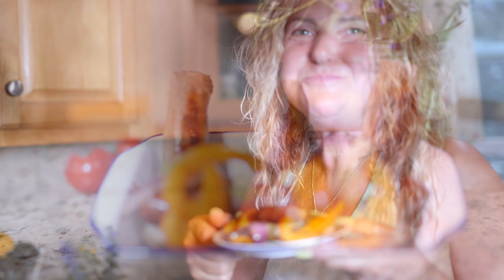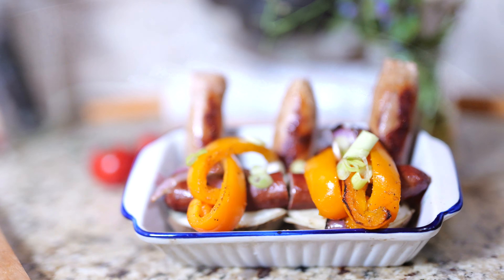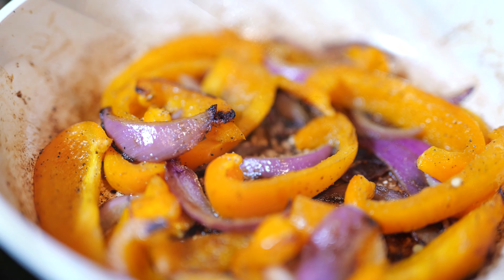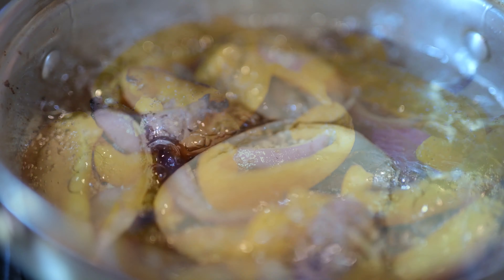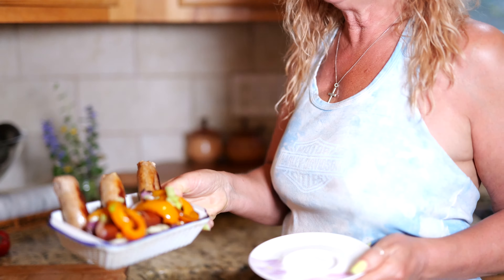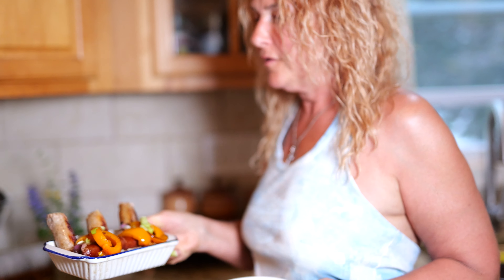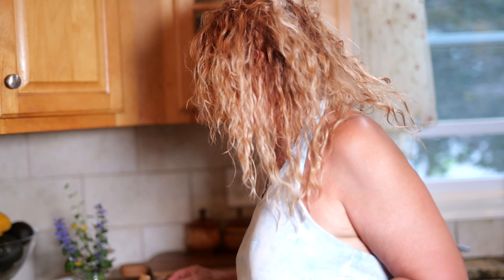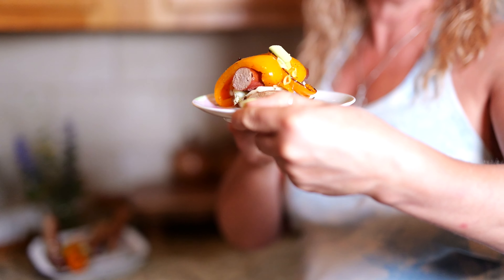Cooking With US Wellness (13)